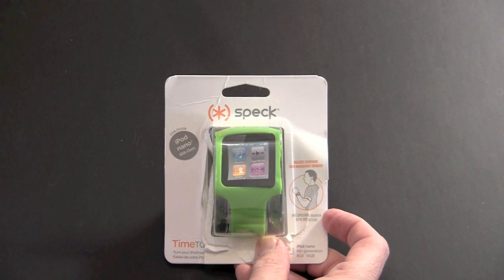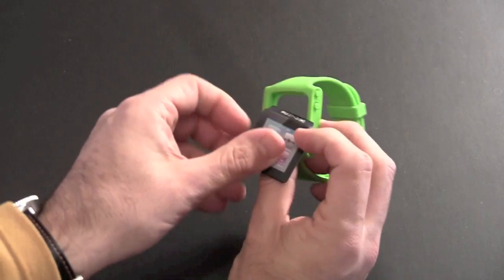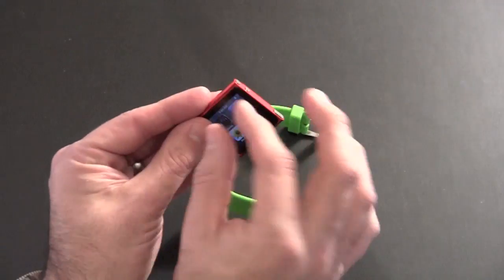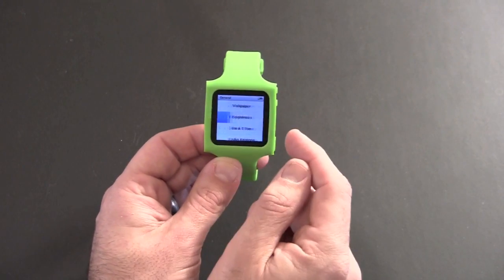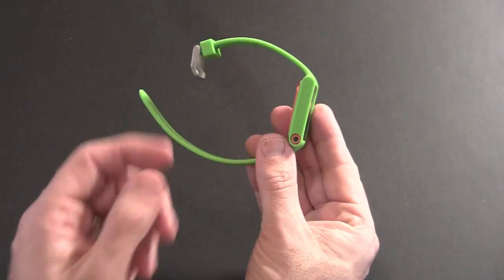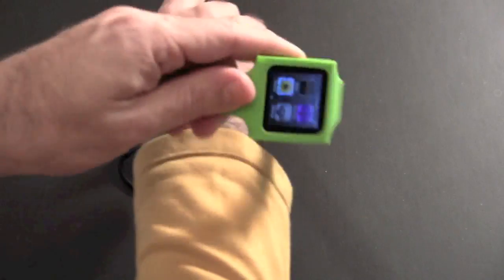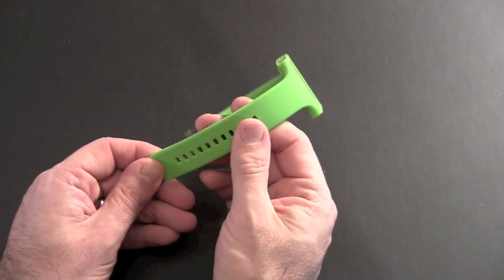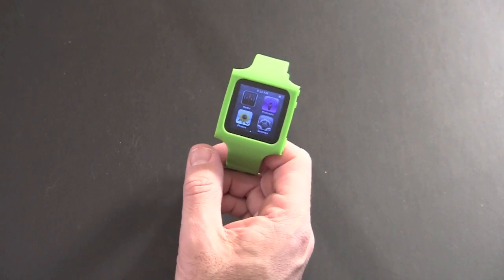Speck Products TimeToRock for the iPod Nano 6G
In this video I review the Speck Products TimeToRock Watch  Band for the iPod Nano 6G.